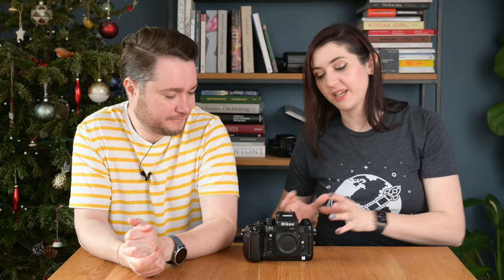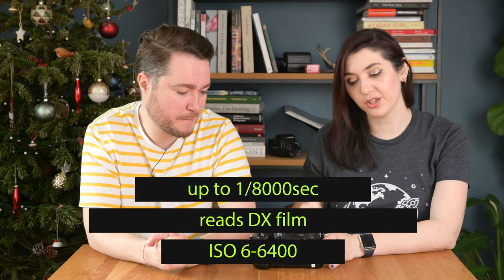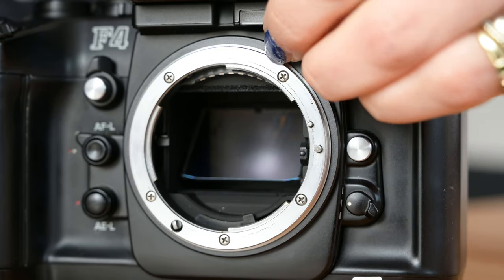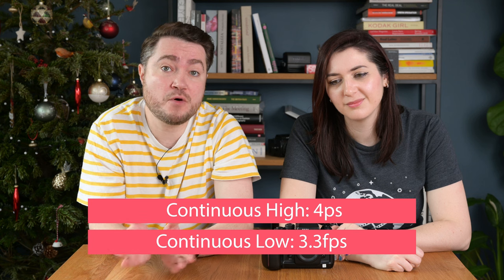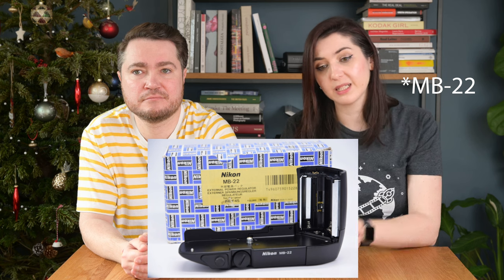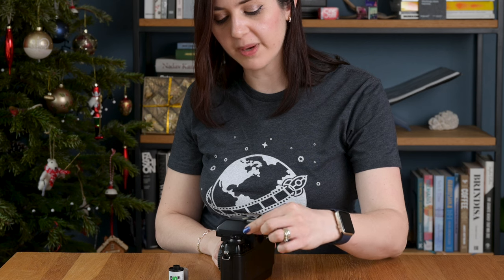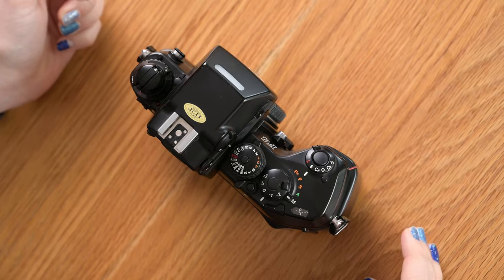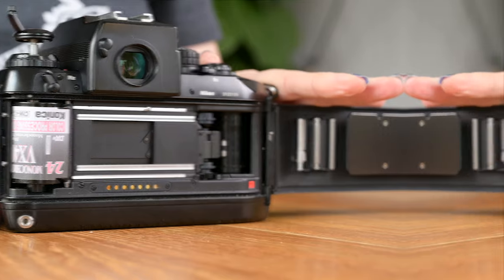The Nikon F4: From the Grays Archive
Continuing our series on Nikon's legendary film cameras, next up with have the 80's icon: the Nikon F4.

Can you guess that we filmed this a few months ago? (It didn't age well...)

This video includes:
Technical specifications of the F4
Accessories
PLUS How to load film into the F4

(minimum spend £50, can be used in conjunction with other coupons or discounts, excludes merchandise)